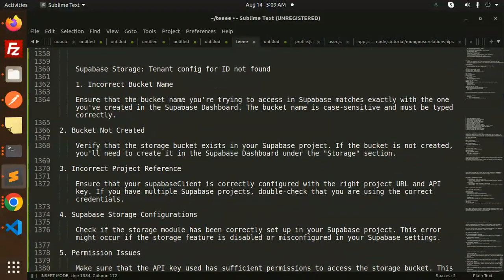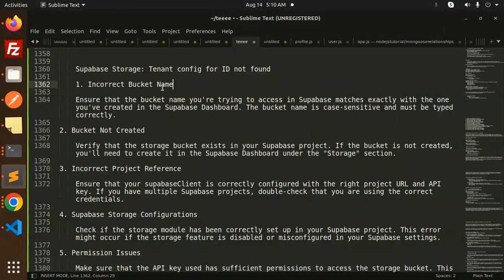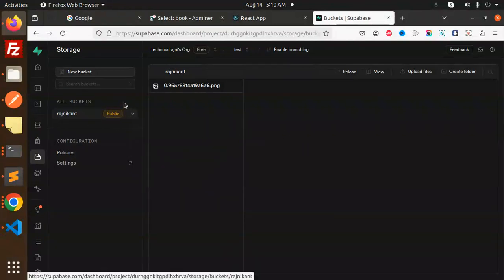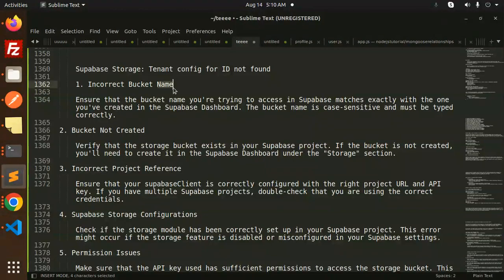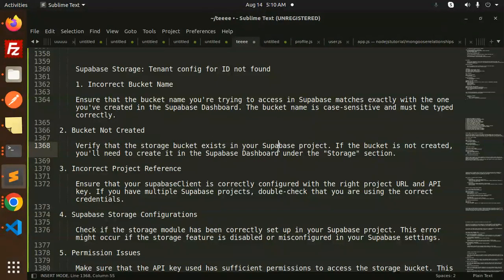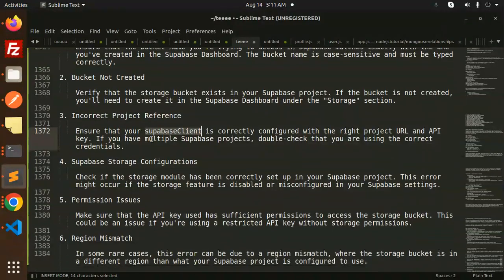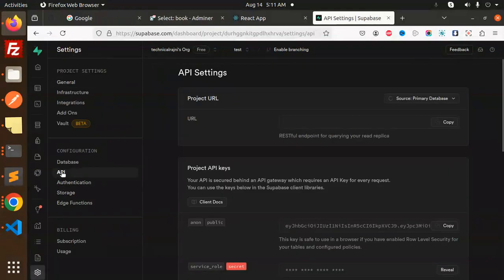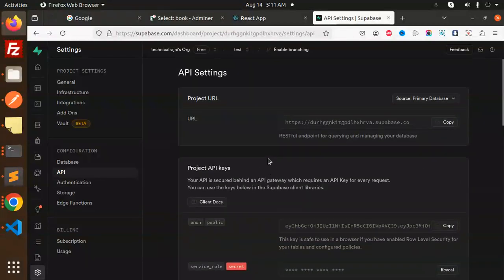Supabase Storage: Tenant config for ID not found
Supabase storage tenant config for id not found reddit
Feature not enabled for this tenant supabase
Supabase error codes
Bucket not found supabase
Supabase throwOnError
Supabase dashboard not loading
Supabase db pull not working
Error schema engine error: FATAL Tenant or user not found

Nest